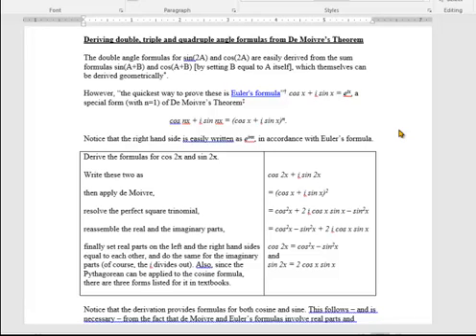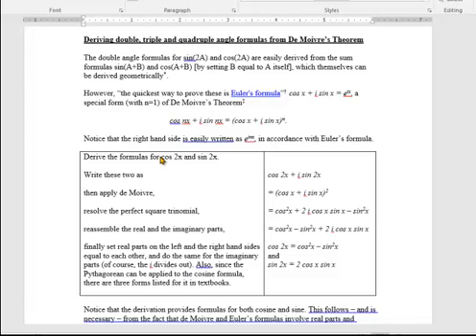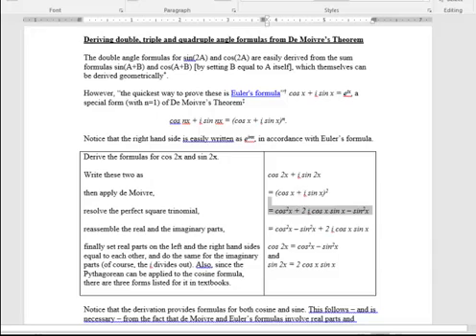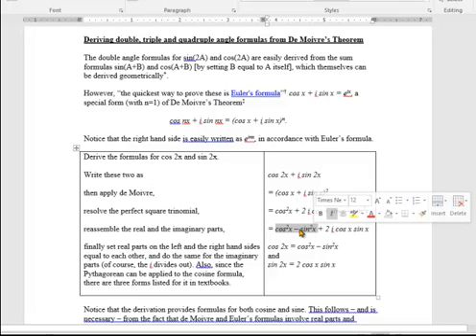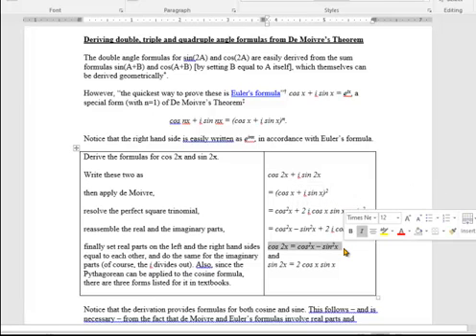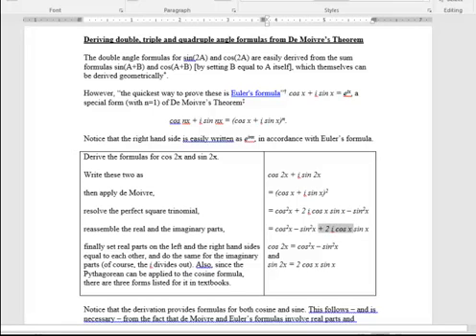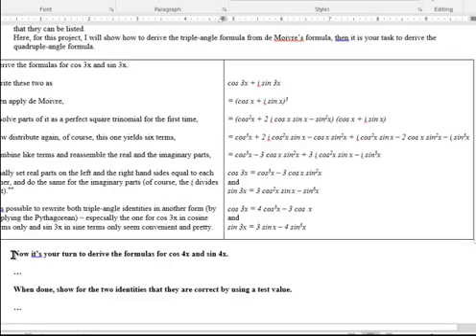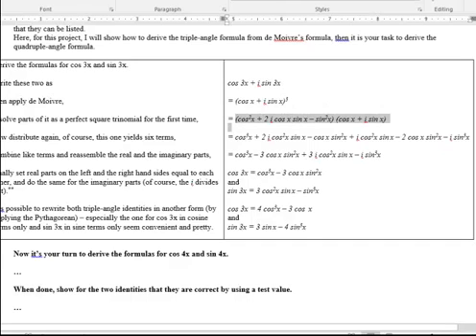Trig ch.8 "QA" Project, de Moivre formula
Deriving the double and triple angle formulas as examples for the quadruple angle formulas.